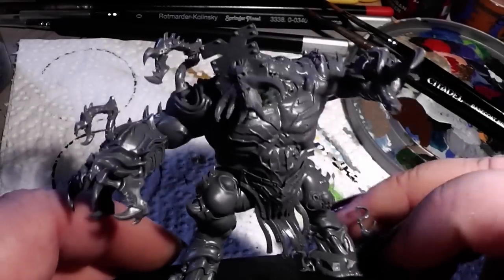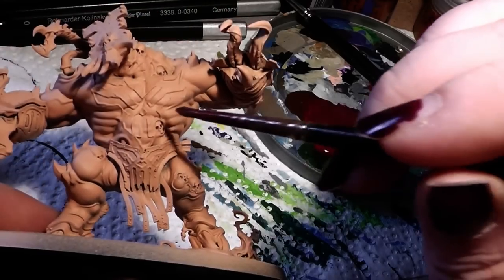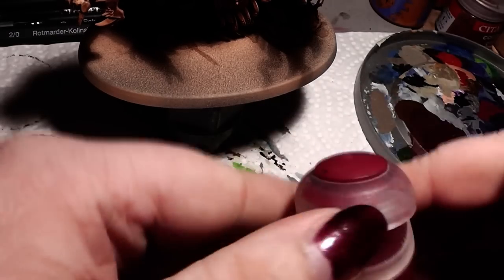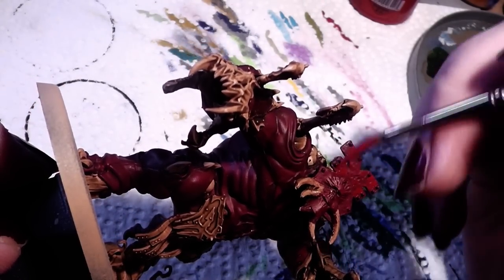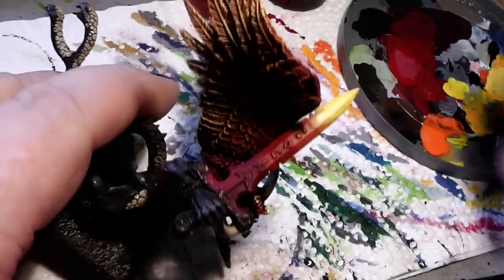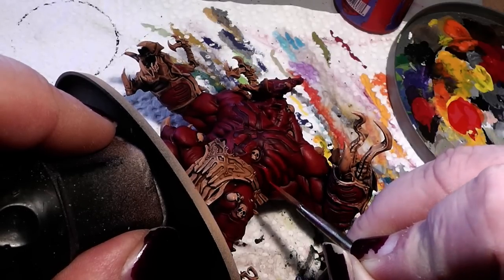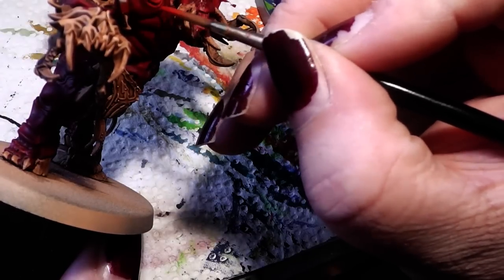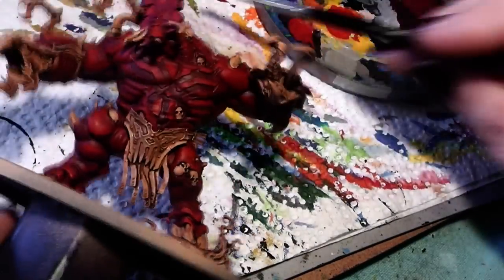How to paint a Khorgorath of Khorne Part 1 - Age of Sigmar